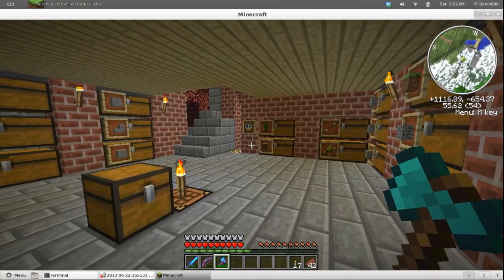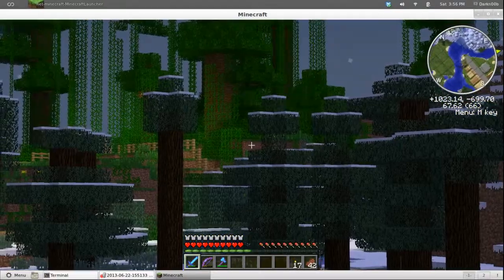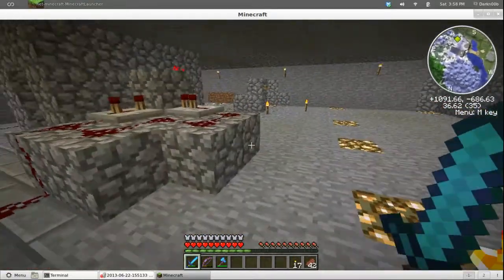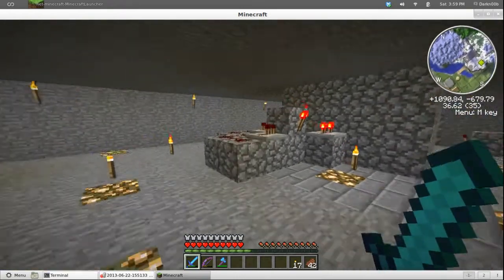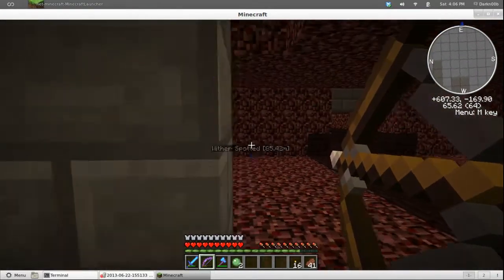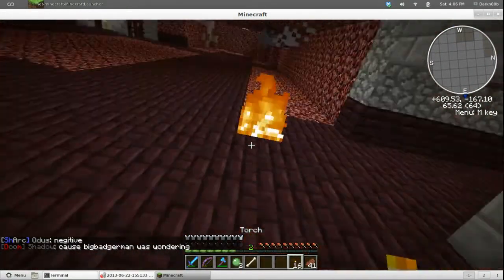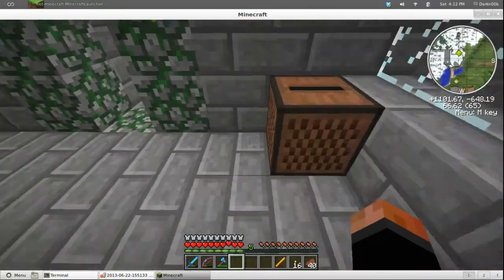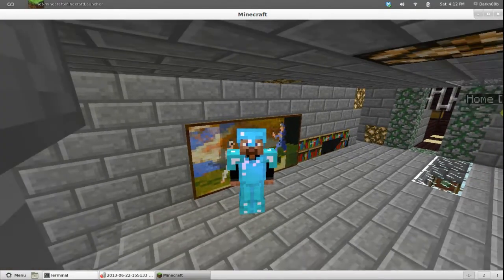Minecraft - I'm still alive...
Just a quick ( 20 minute :3 ) video to let folks know I'm still around.

Play at: server.serenitymc.net

Music by vavrek, "Journey's End" from their album "01" - Get it